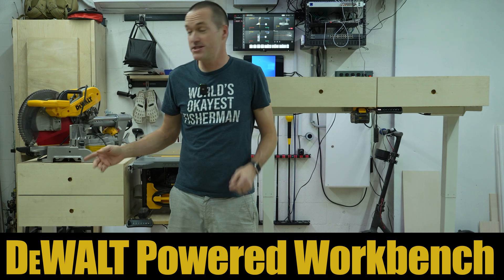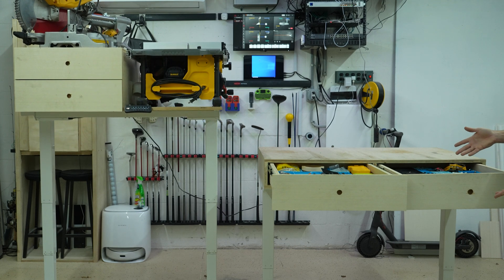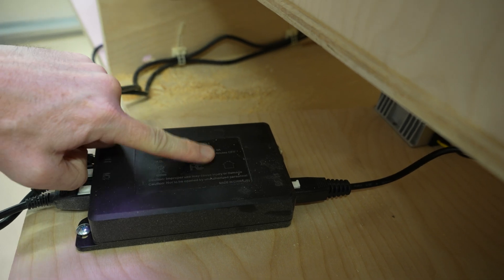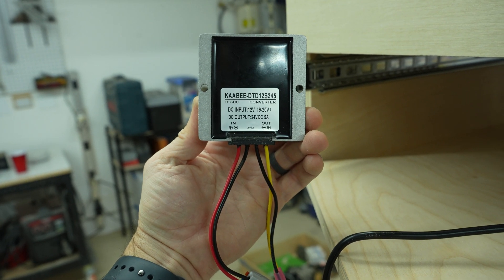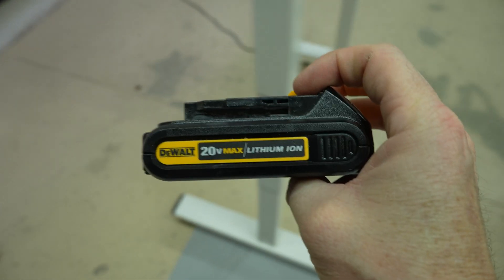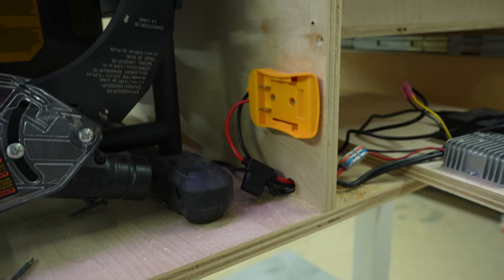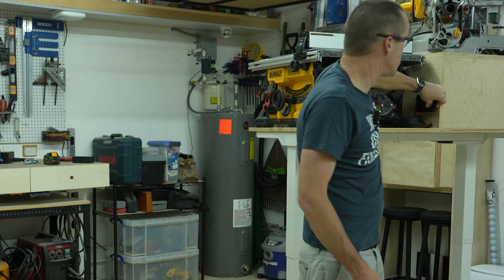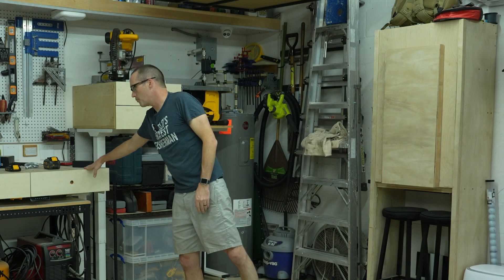DeWalt Battery Powered Adjustable Height Workbenches - DIY Hack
In this video I hack my Flexispot adjustable height workbenches to work with DeWalt batteries using a simple powerwheels adapter and a boost converter